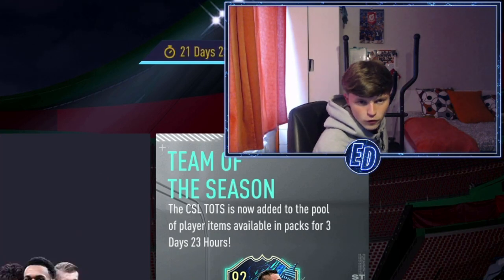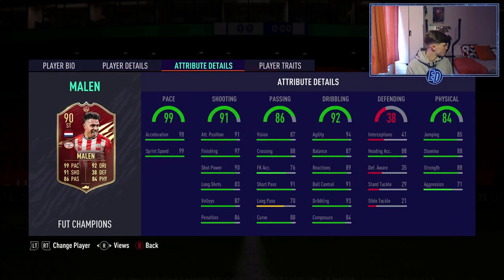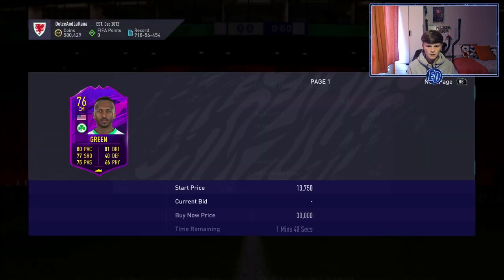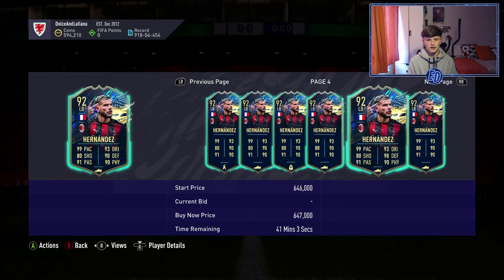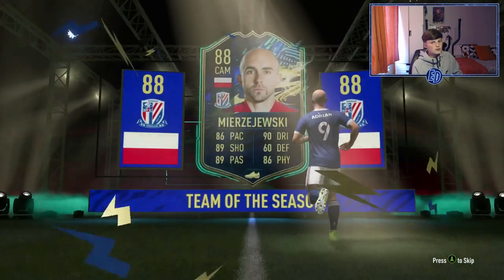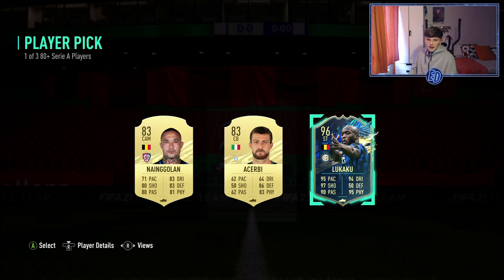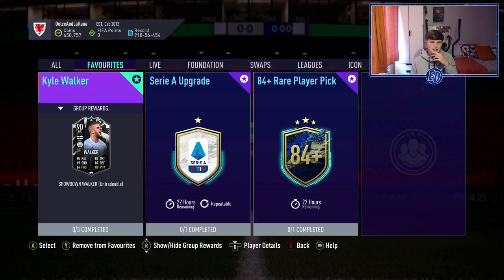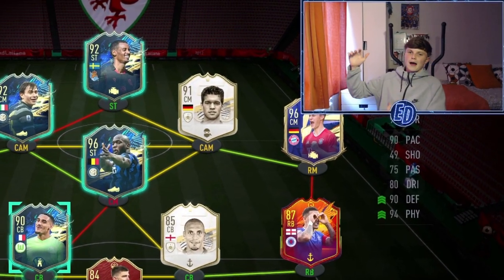OMG I PACKED 96 TOTS LUKAKU!!!! & 600k TRADEABLE TOTS PACK PULL FROM SERIE A TOTS REWARDS!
OMG I PACKED 96 TOTS LUKAKU! AND 600k TRADEABLE TOTS PACK PULL FROM SERIE A TOTS REWARDS!

Insane rewards today, couldn't be happier...!